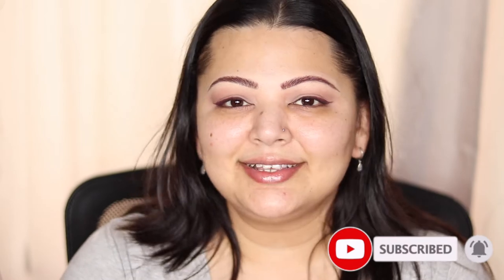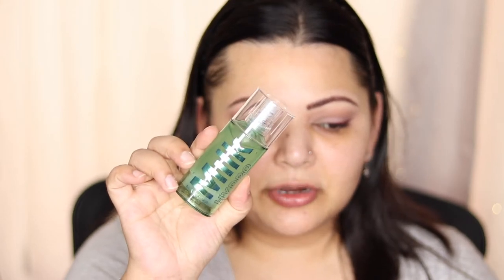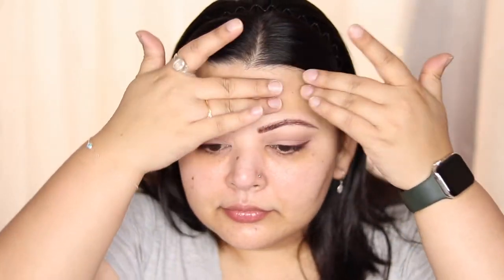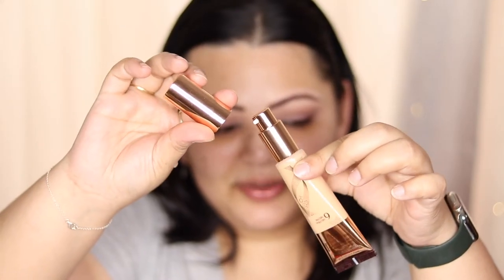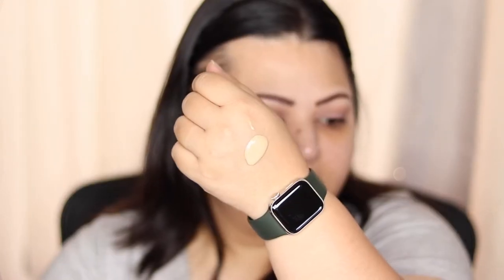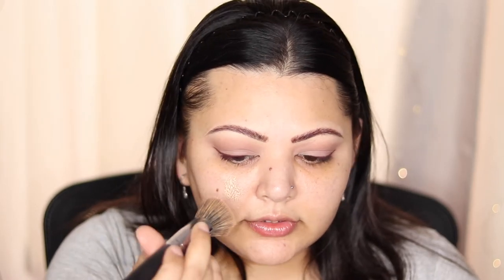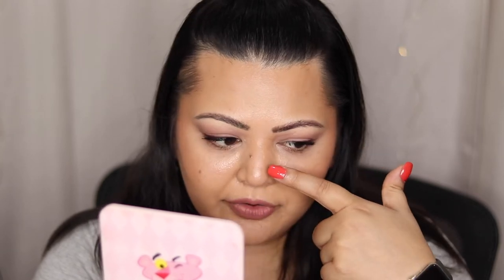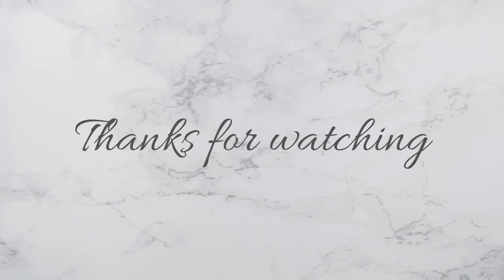***NEW*** Charlotte Tilbury beautiful skin foundation - First impression, wear test & review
Hey guys!

Sharing my first impression and review on the new Charlotte Tilbury foundation and also a 10 hour wear test! Hope you find this video helpful :)

Love,
Vidhi

Use the link below to find the best deals while online shopping!! ANYWHERE!

Use the link below to get cashback from your favourite stores!!!

Products Used:

My foundation shades:
Maybelline fit me foundation in 220 natural beige
Maybelline Dream Urban Cover in 220 Natural beige
Rimmel match perfection in 200 soft beige
Revlon colourstay foundation in 240 medium beige
L’Oréal infallible 24h stay fresh foundation in 150 Radiant beigee
Revlon age defying foundation in 30 soft beige
MAC prolong wear nourishing waterproof foundation in NC30
Fenty Pro Filt'r Soft Matte foundation in 240
Fenty Pro Filt'r Hydrating foundation in 240